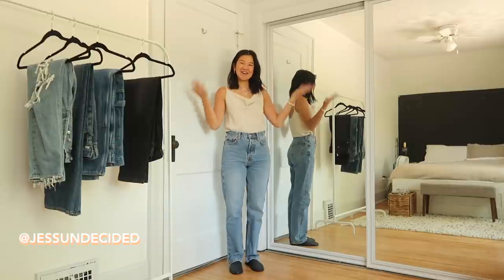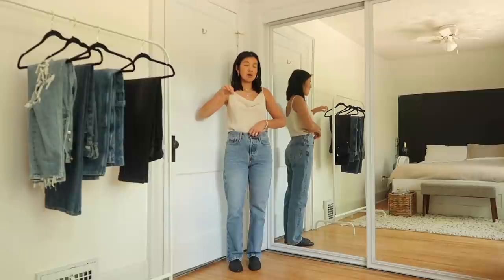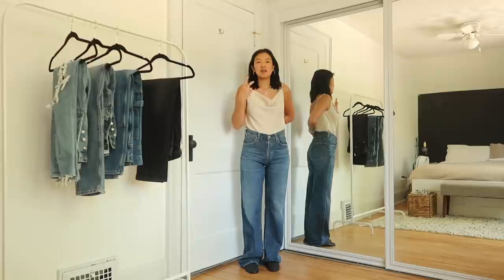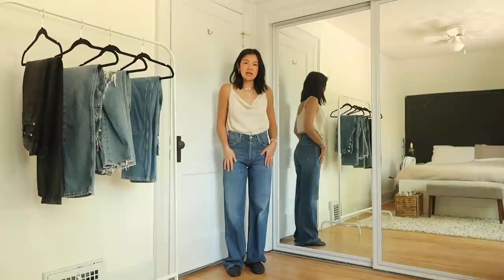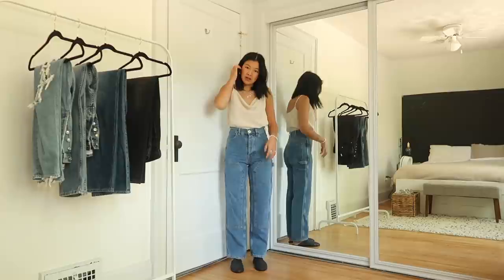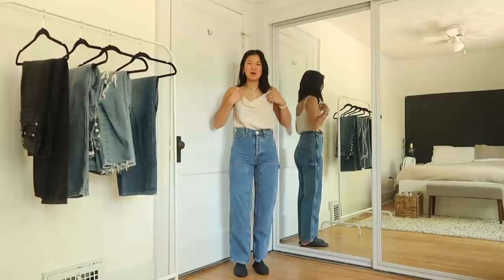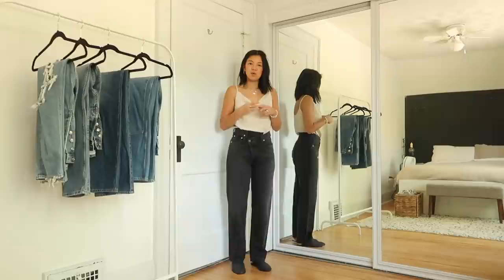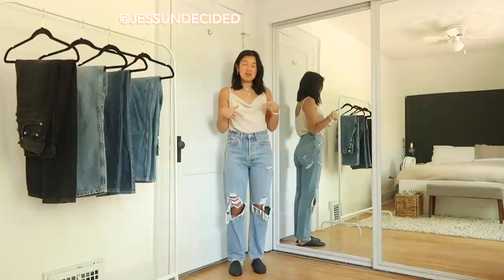BEST JEANS | RELAXED JEAN TRY ON AND REVIEW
Hi cuties!

I've been living in relaxed/wide leg jeans for a while now so I thought I'd share my favourites :)

Let me know if there are any you think I should try!

xx

Jess

SHOP JEANS:

TOPSHOP DAD JEAN
*size 26, inseam 30

COH ANNINA TROUSERS
*size 25

JESSE KAMM
*size 4

AGOLDE 90S JEAN
*size 25

AGOLDE CRISS CROSS JEAN
*size 24